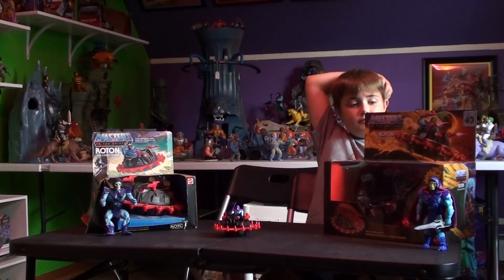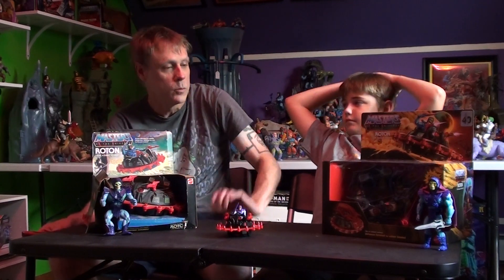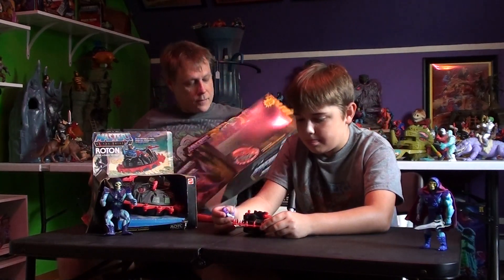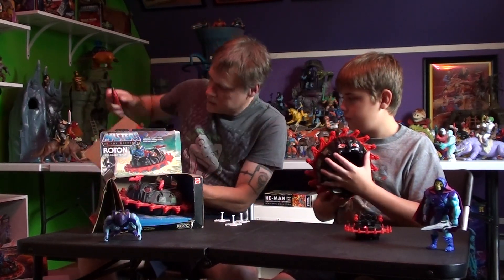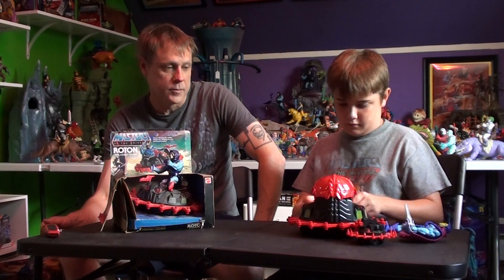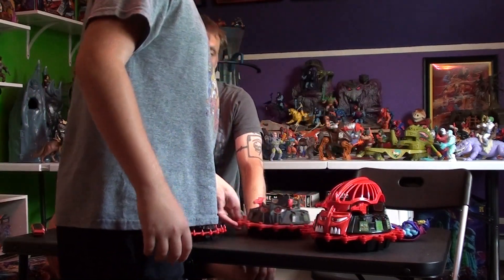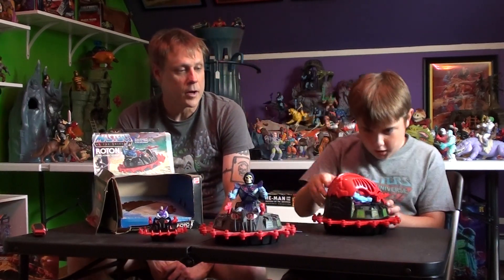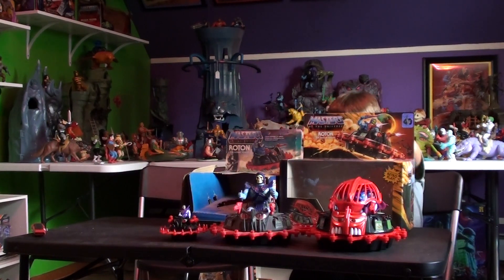Unboxing Masters of The Universe Origins Roton Evil Assault Vehicle !!!!!!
Another Origins Unboxing Video